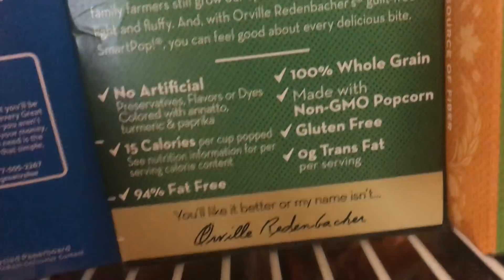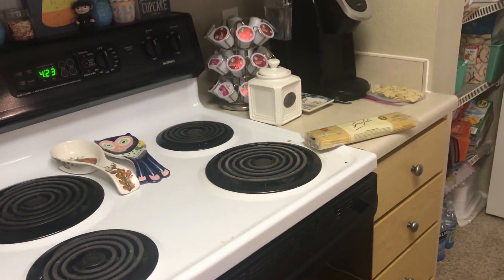SPOILING MYSELF + HAULS!!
- Fitness Instagram: crystalgetsfit_xo